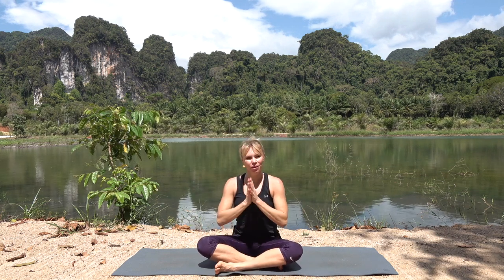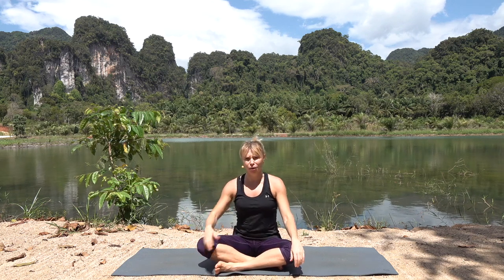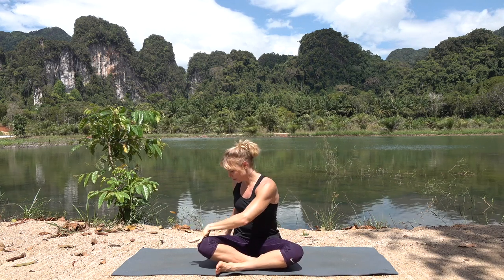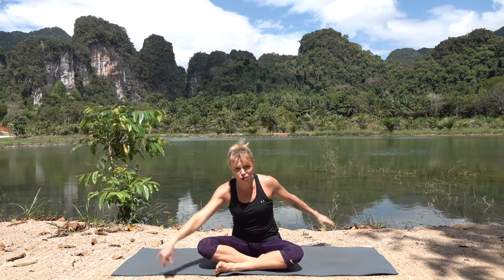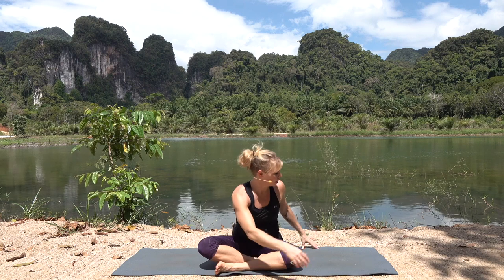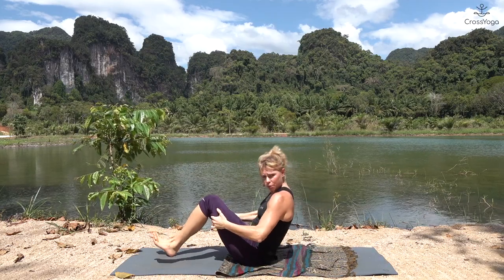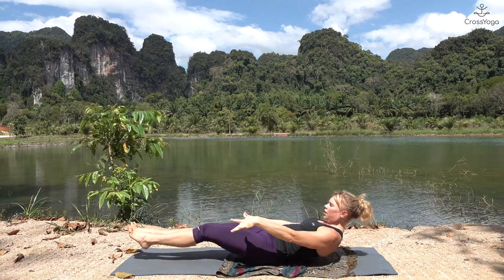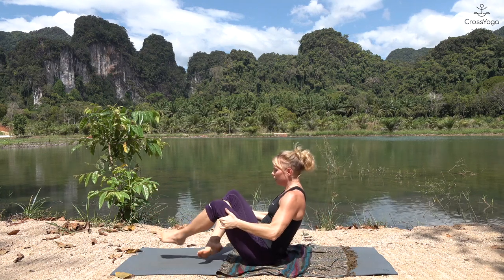Fun yoga core strength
This is all about core - abs and back. Strength in your core is a must if you want a healthy back and a somewhat flat belly ;-)